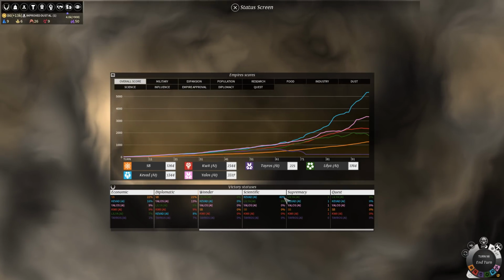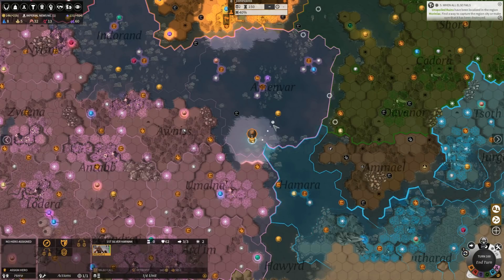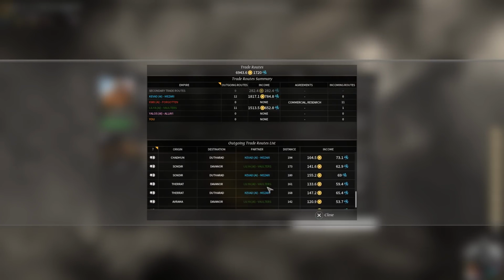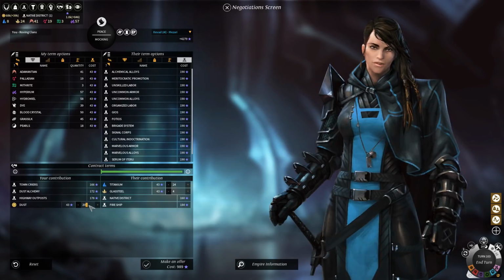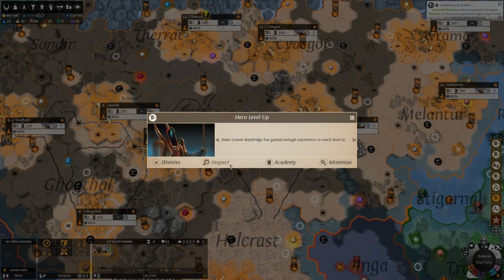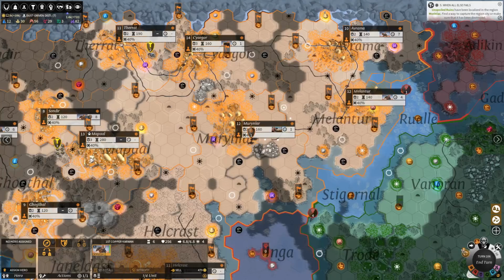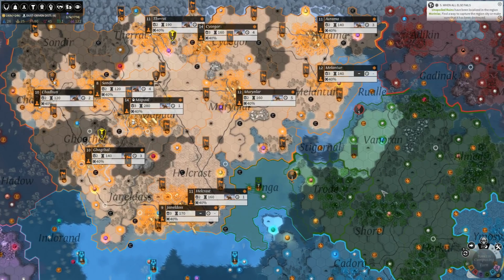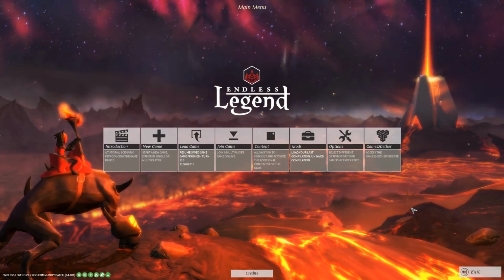SB Plays Endless Legend: Inferno 75 - Keep Pushing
This looks bad, but we're not dead until we're dead.

Inferno is the latest expansion to Endless Legend, a fantastic fantasy/sci-fi 4X from Amplitude Studios. Endless Legend is my favorite game in the genre and a big part of the reason I'm on Youtube at all, and I'm eager to get back into it to experience some new mechanics, remember some old ones, and to just marvel at how ridiculously beautiful it is.